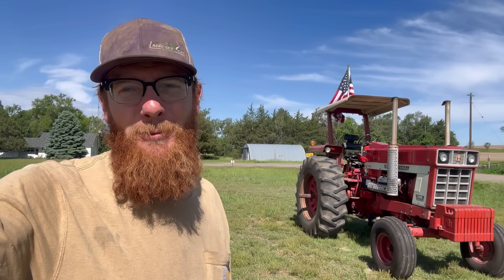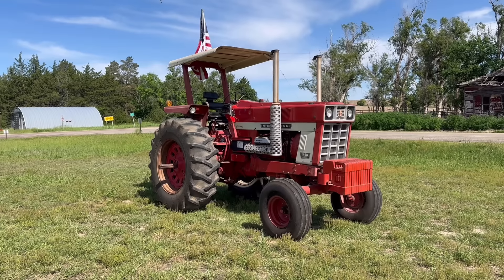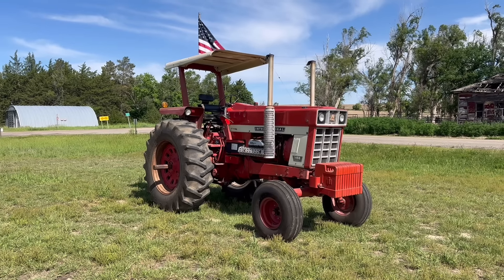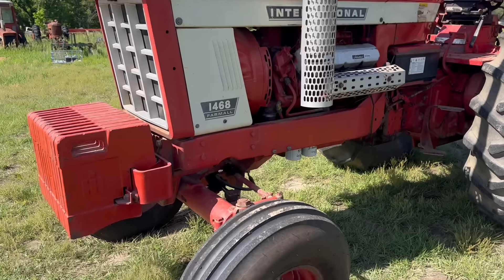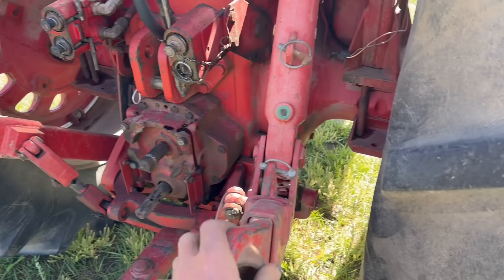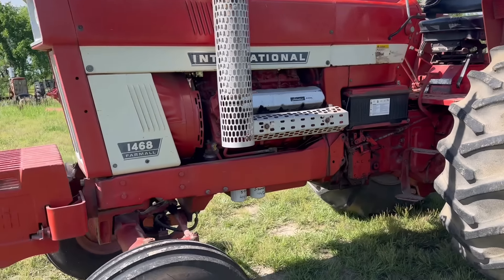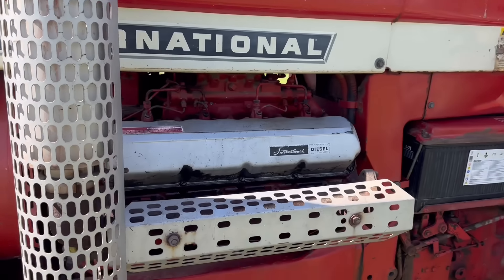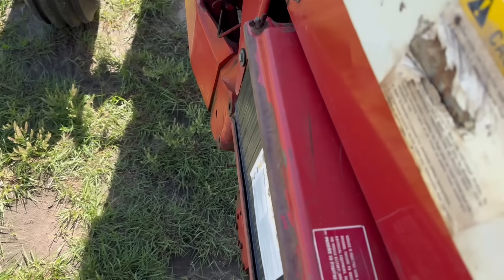An IH 1468 V8 Like None Other! Old, Original and Ours!! Never For Sale!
Finally time to make a video about or 1972 IH 1468 V8!